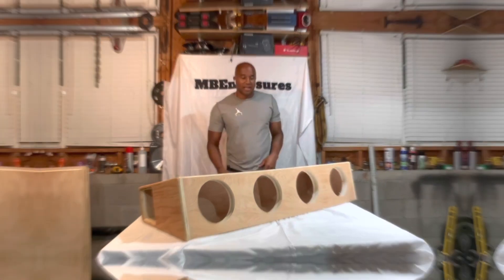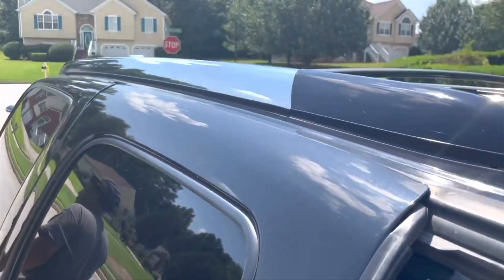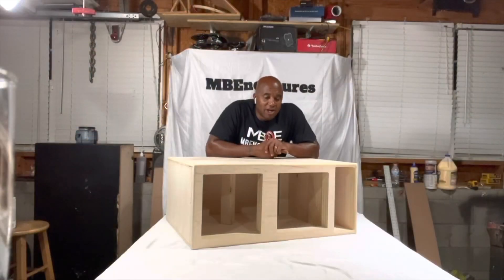Clean Power, Efficient Enclosure, Efficient Subwoofer….3 MBE Tenets. Part 1.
By utilizing and efficient enclosure, so that an efficient subwoofer can follow the instructions given to it from a amplifier producing clean power translates to a given DB level.